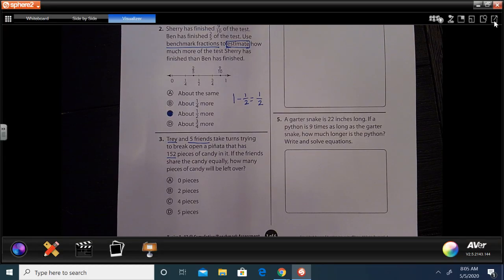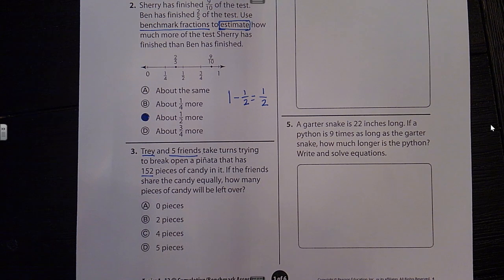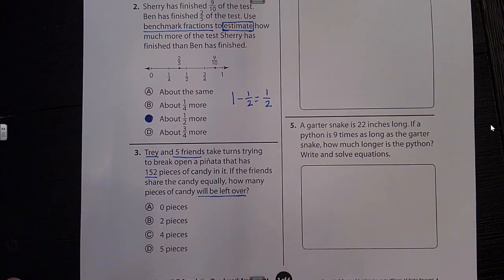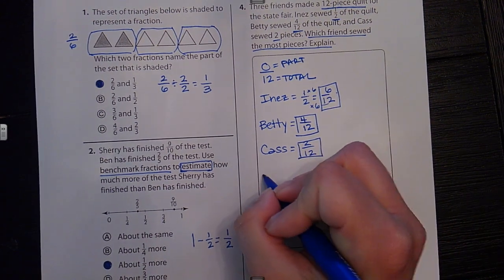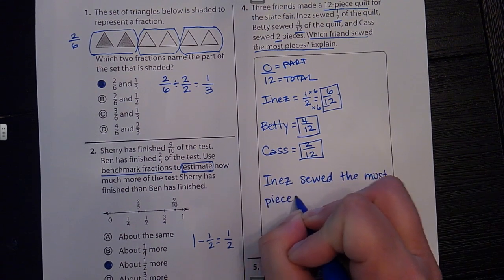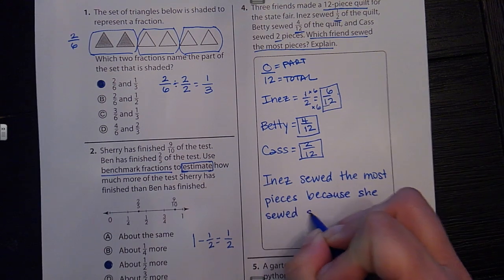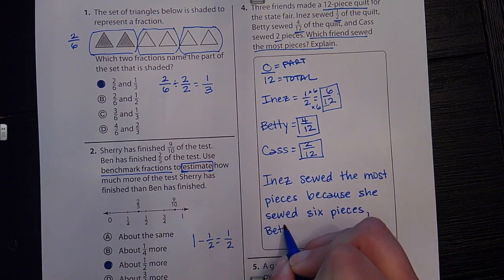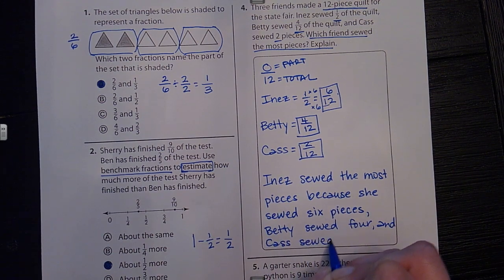Topics 1-12 CBA s 3-4